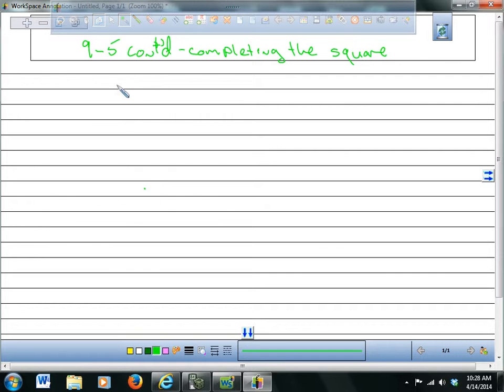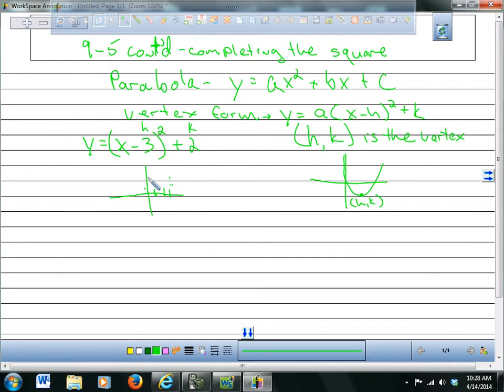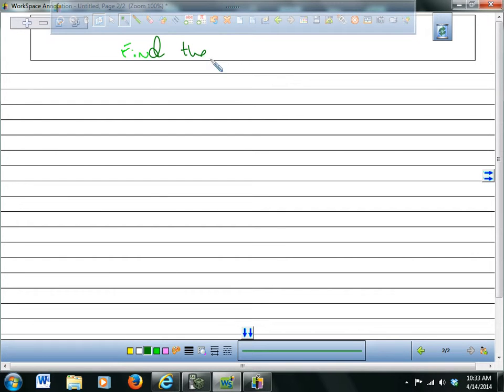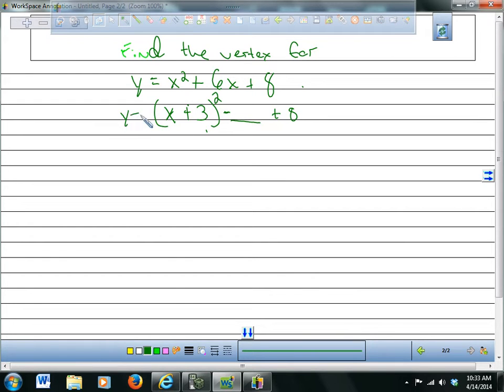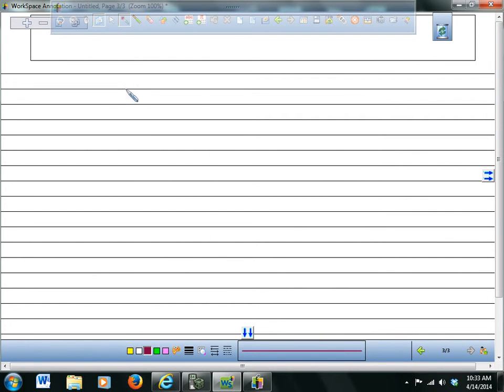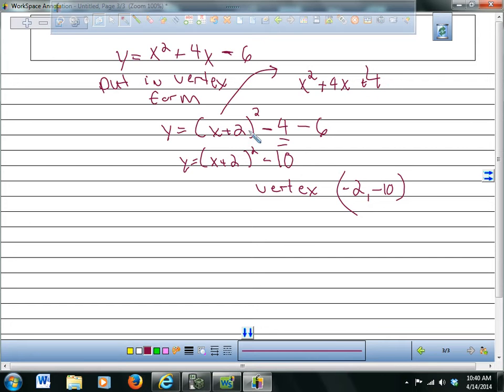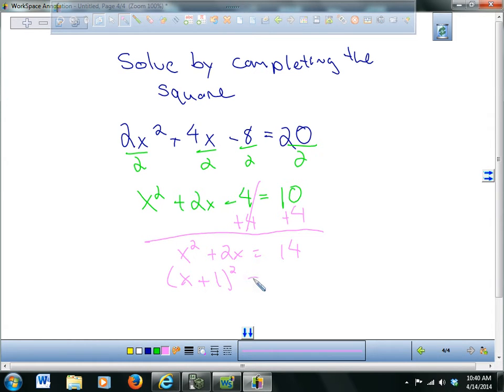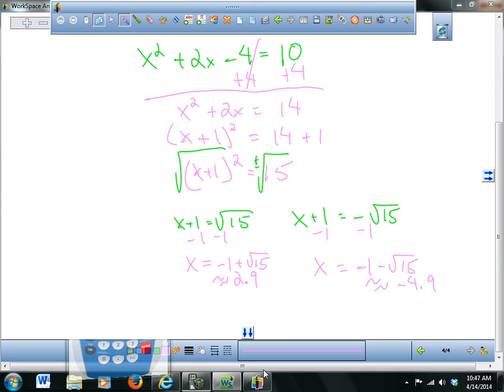9 5compsq findvrtx